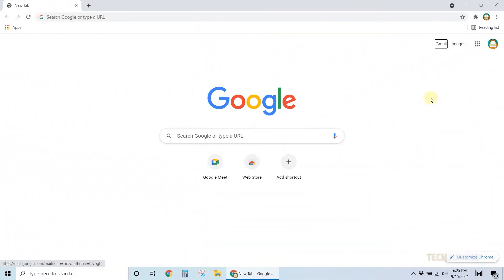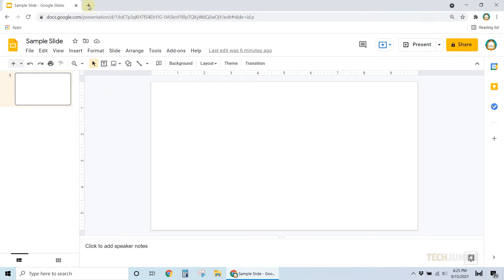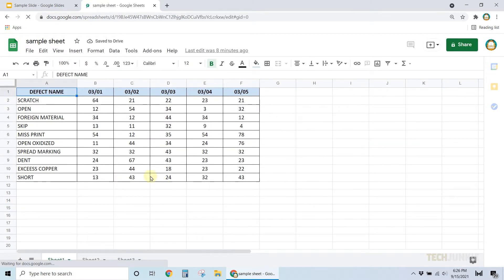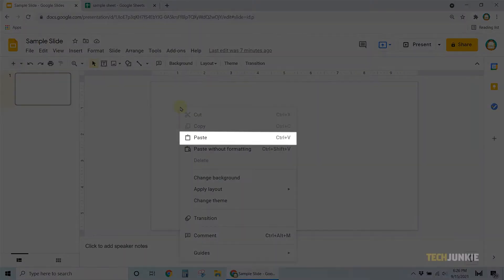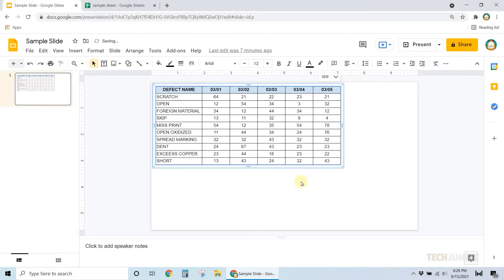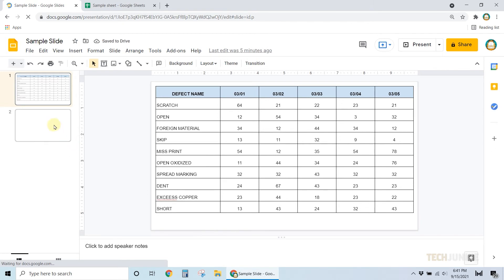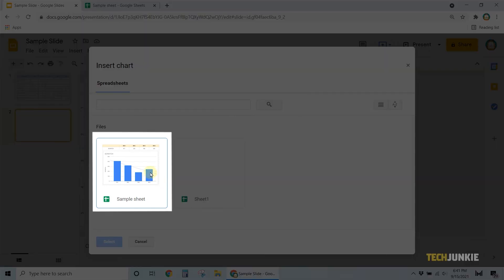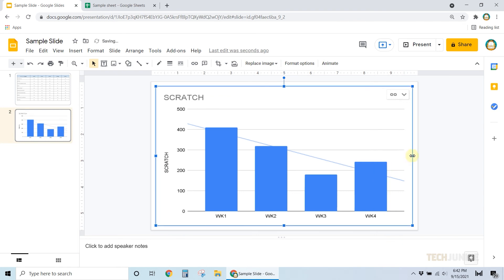How To Add Google Sheets To Google Slides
If you have a presentation, instead of showing the direct spreadsheet file, you can just include the table or chart in Google slides instead, to have one cohesive presentation. Here's how to do that.